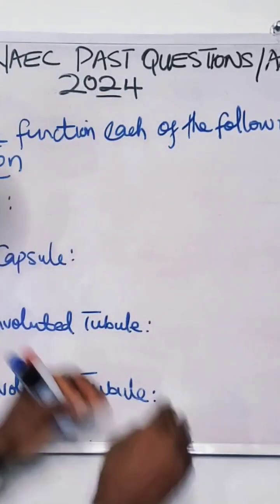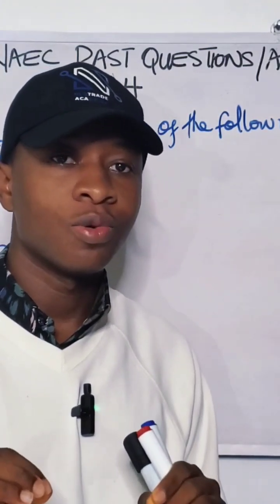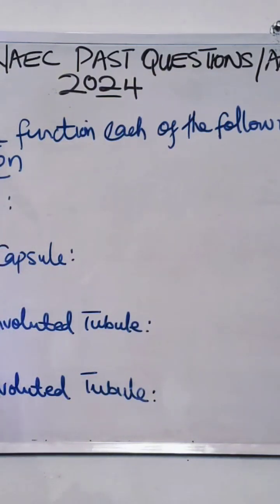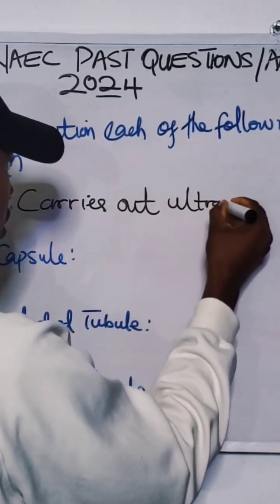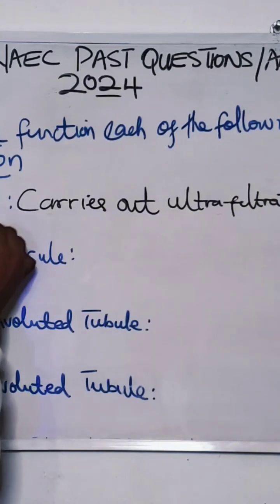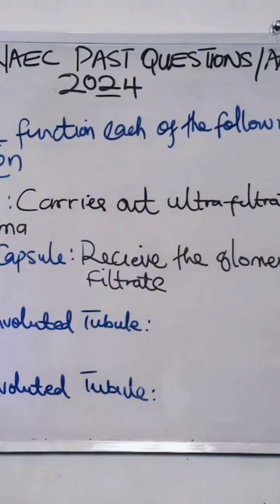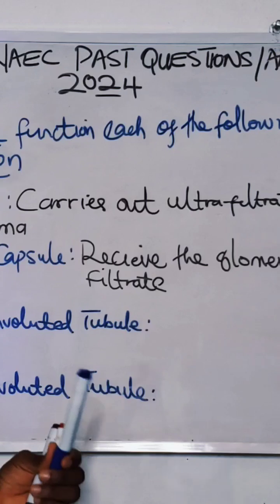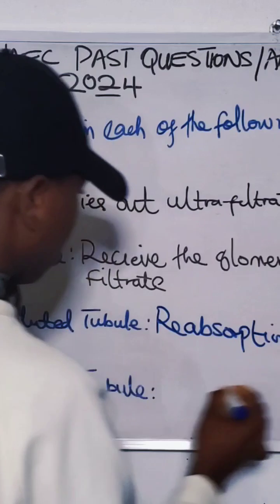April 26, 2025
Biology WAEC Question Review